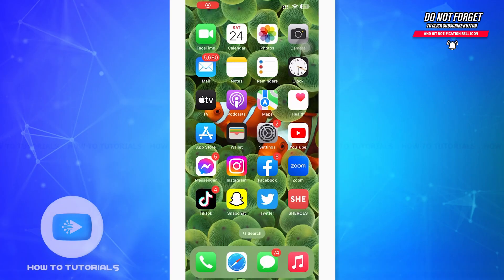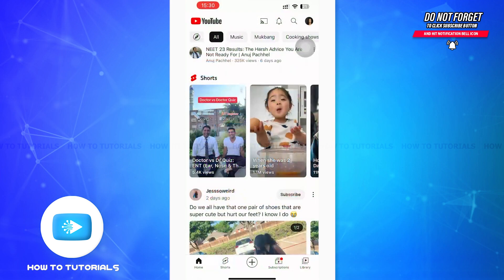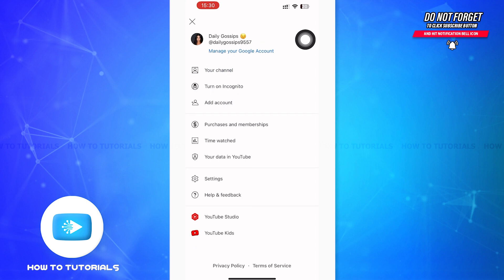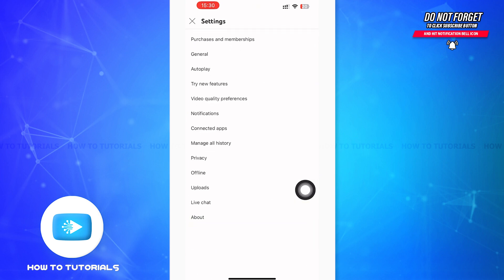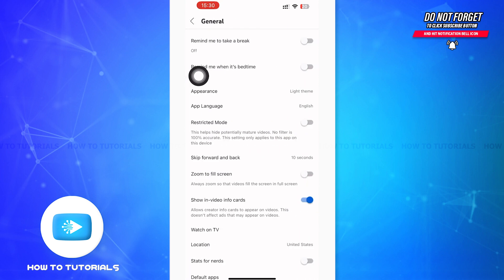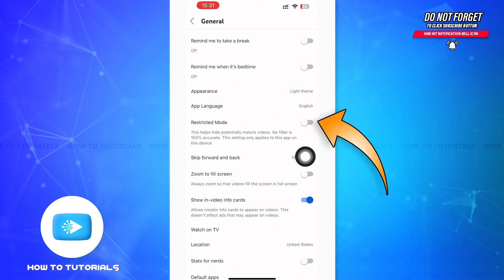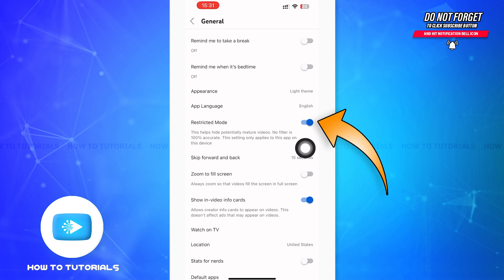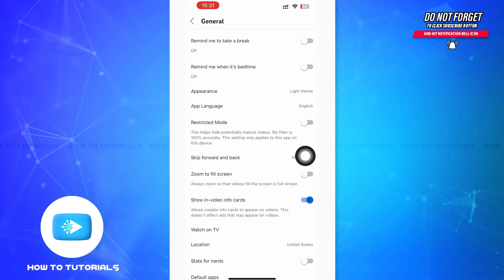How To Turn Off Restricted Mode On YouTube 2023 | Disable YouTube Restricted Mode | YouTube App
"How To Turn Off Restricted Mode On YouTube 2023 | Disable YouTube Restricted Mode | YouTube Mobile App" - A Video Guide by How To Tutorials.

A tutorial video for the process to turn off restricted mode on YouTube.